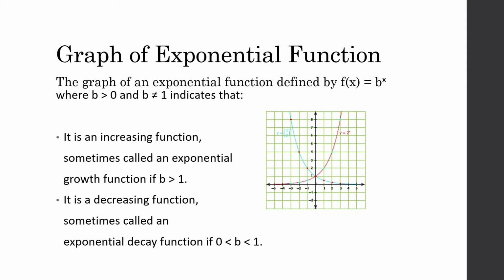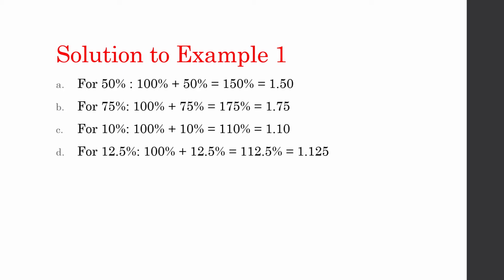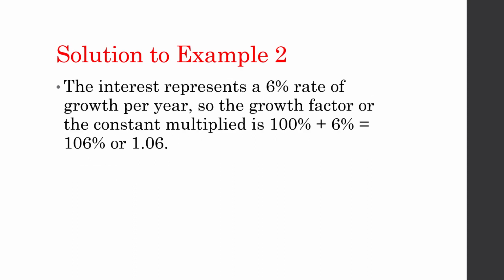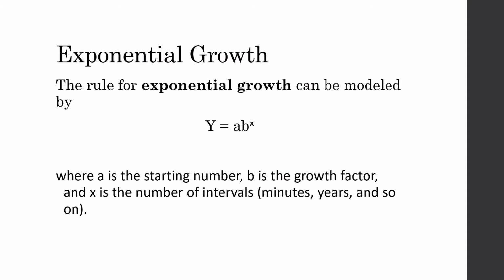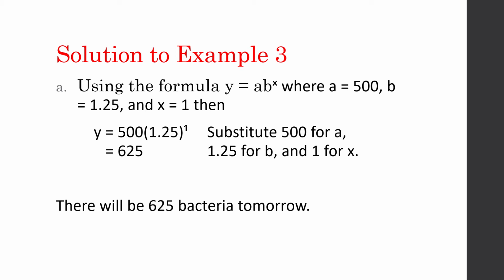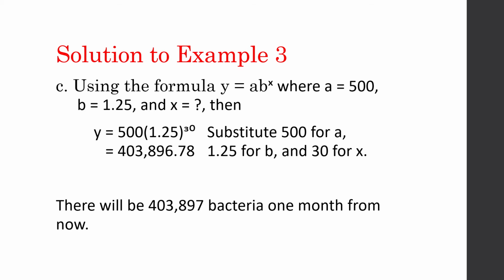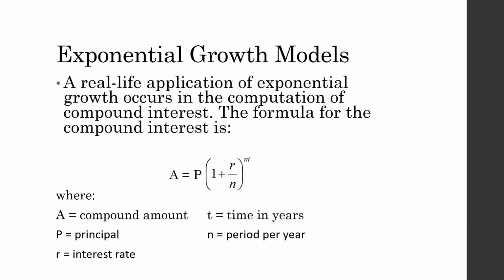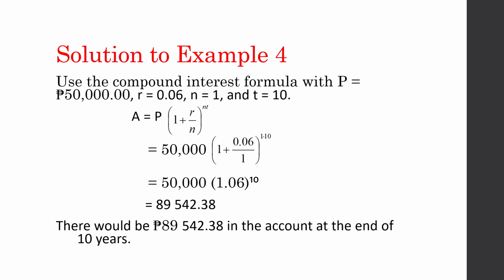Exponential Models (General Mathematics)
Andrei Yambao (11 - St. Ephrem)
Sir Ronnel Bryan Tiberio (Teacher)